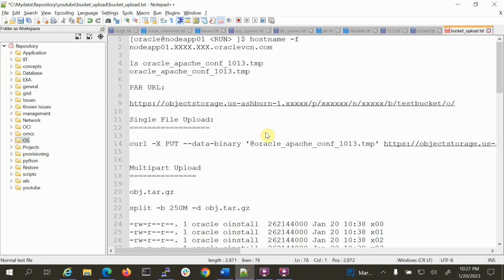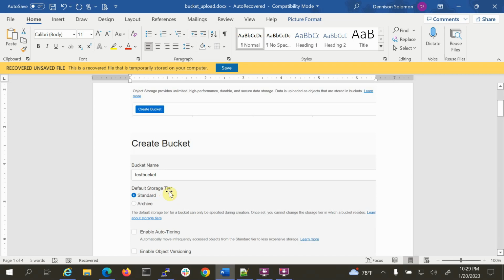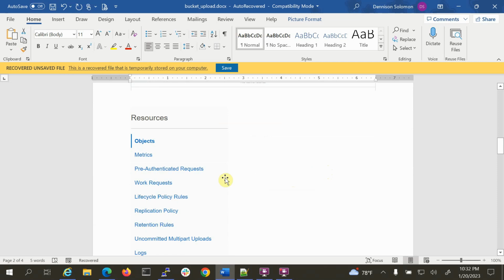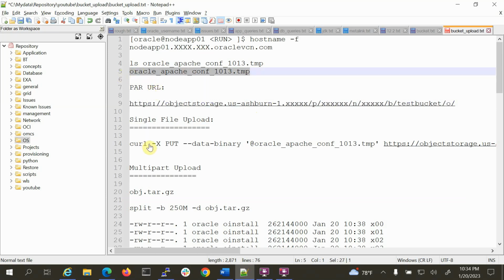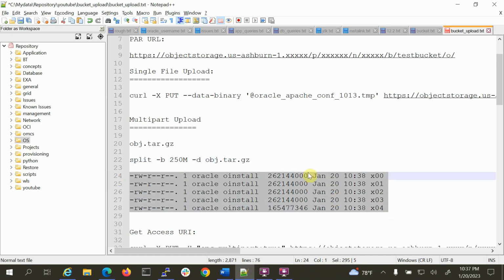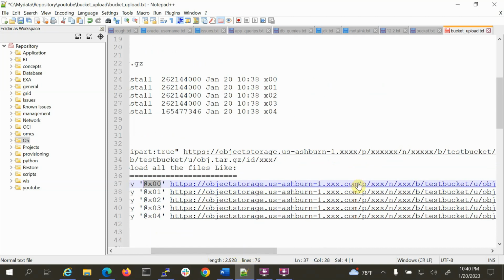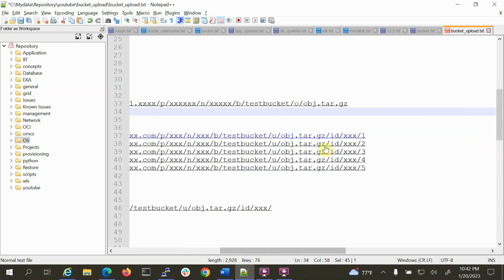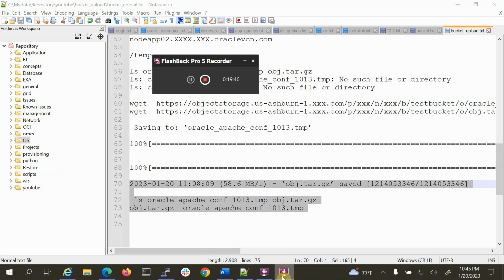How to Upload Object to Bucket using PAR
This will help you in your day to day operation to copy the files to bucket using PAR